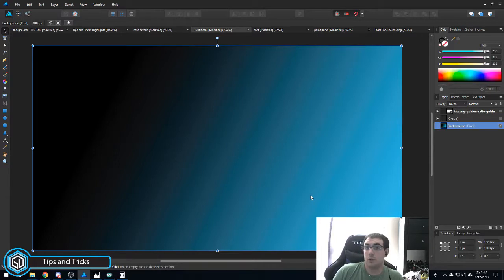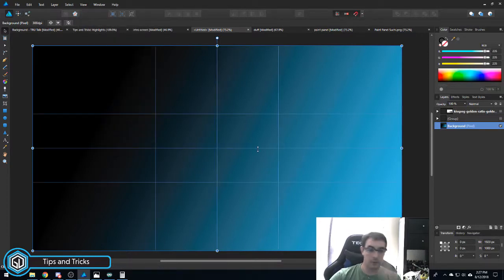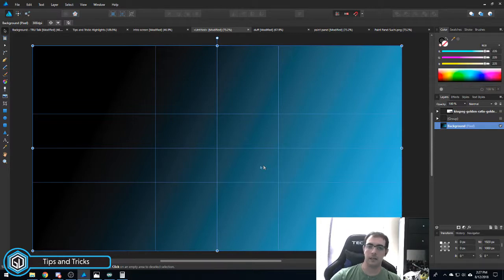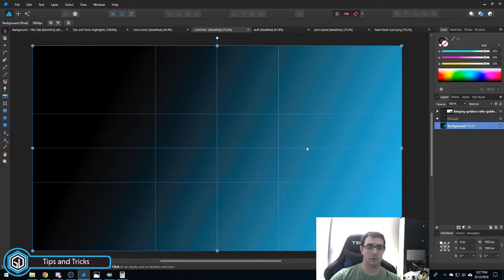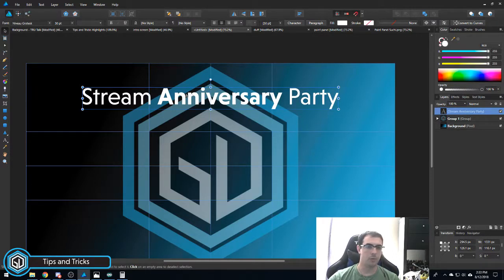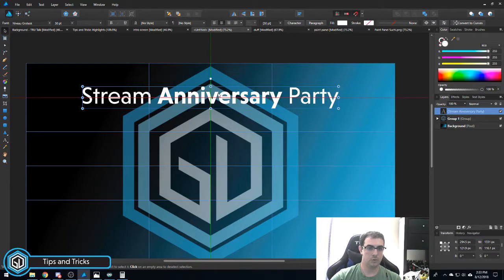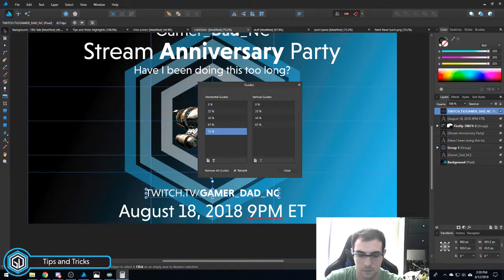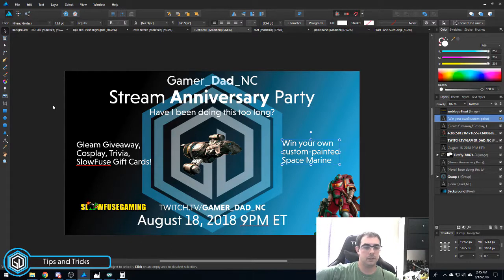Highlights - How I make my Stream Graphics - Part 1 (Rule of Thirds)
Connect with GamerDad!